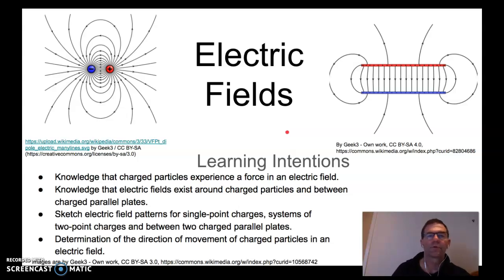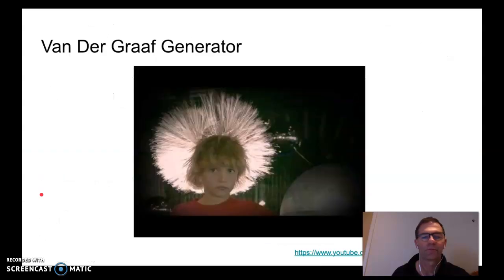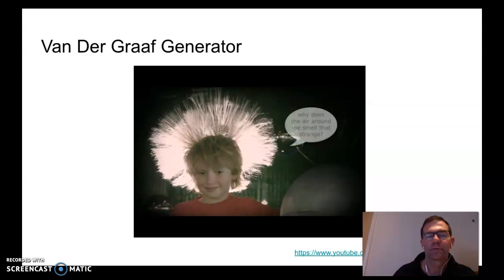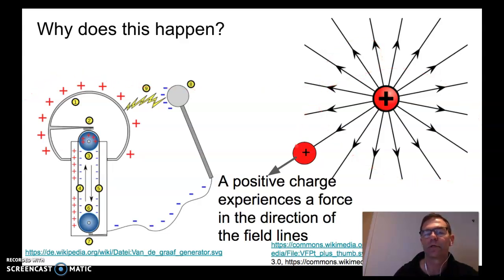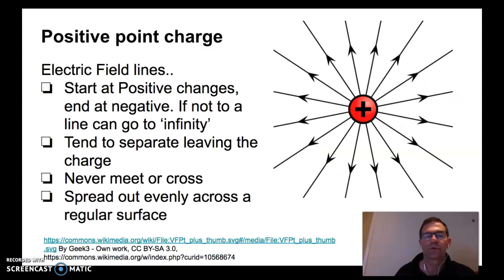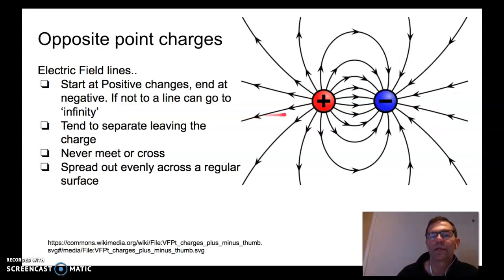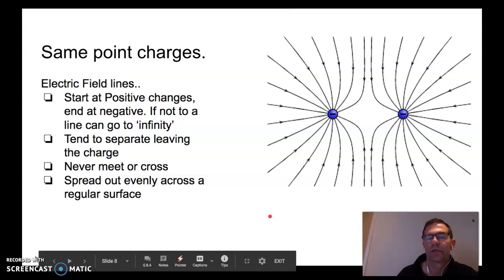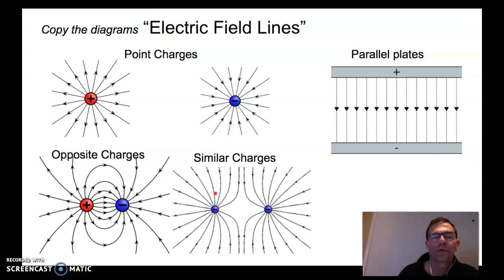Electric Field Lines